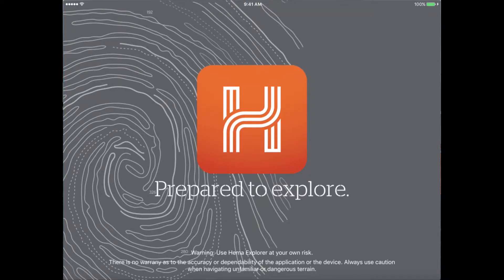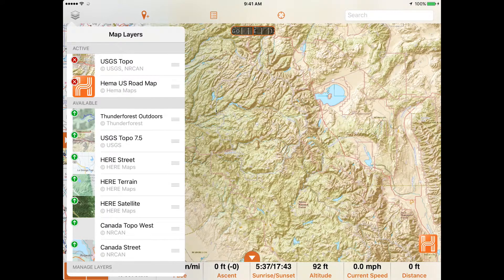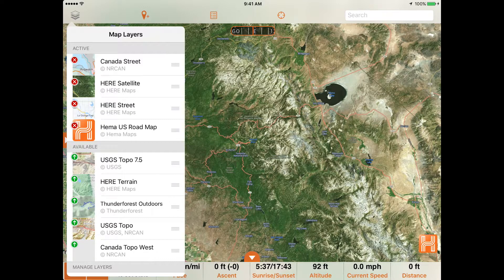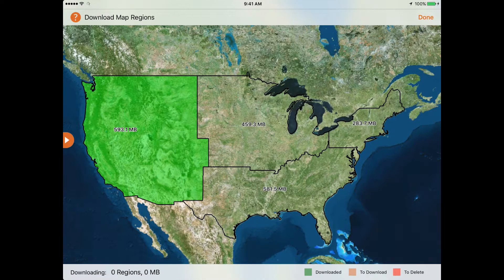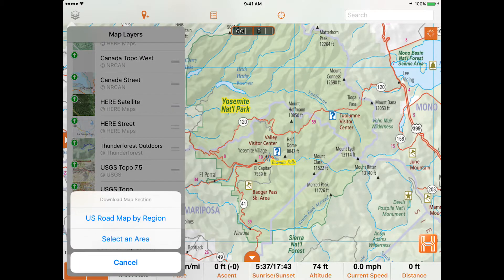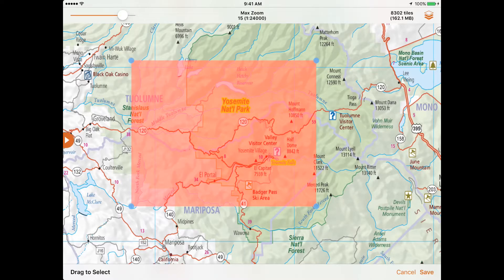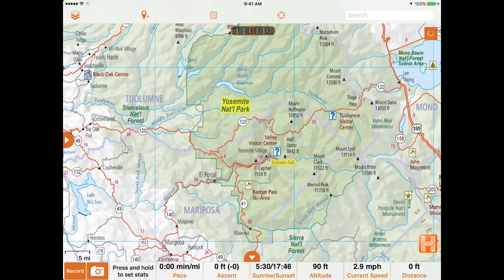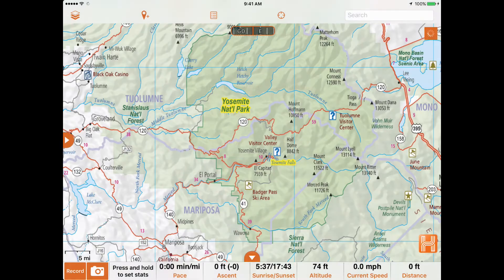Map Layers in Hema Explorer | North America Offline 4x4 Adventure Navigation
This tutorial demonstrates how to use maps in Hema Explorer for iOS and Android. Hema Explorer comes preloaded with access to topographic and touring maps to help you explore the United States and Canada off-road.